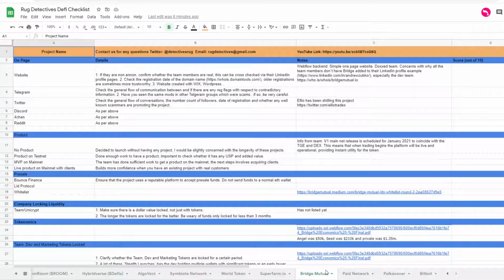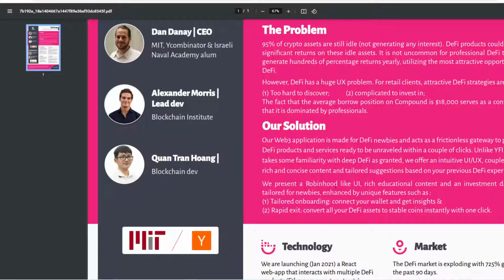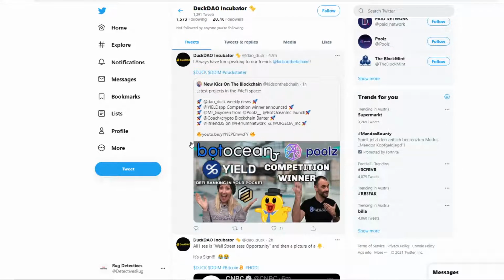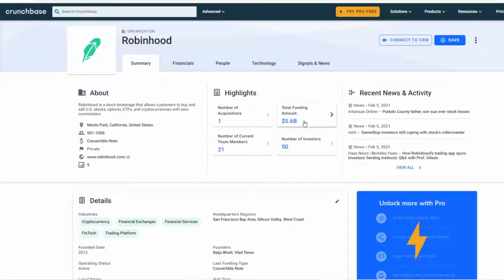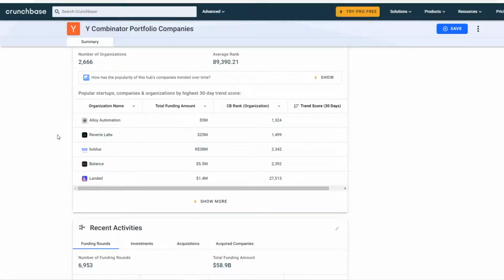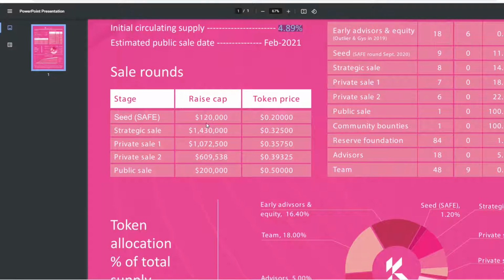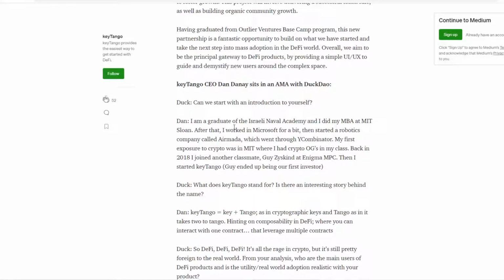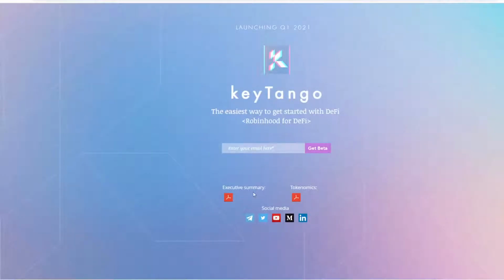keyTango ($Tango) Crypto Project Review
keyTango is the easiest way to get started with DeFi - The Robinhood for DeFi

​Binance Exchange Account Link to first get BNB and use Binance Smart Chain: ​

My actual trading entries, projects of the month, rankings and conversations with crypto founders can be found here:

Make sure you check out the checklist for this and other projects below:

Is there a project that you would like audited?

Rug Detectives auditing (checklist is on its way).

Eth: 0x932aCD8FBDED06b2083DBefb70c7b85fd61A4469
BTC: bc1qp6u9awngzaut04eytzep80g67u3wql7alq53kf